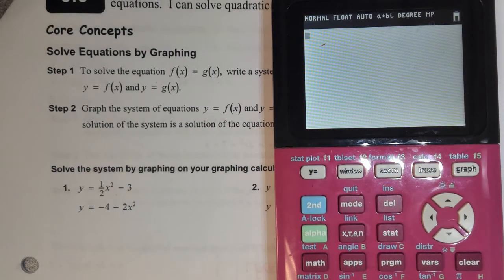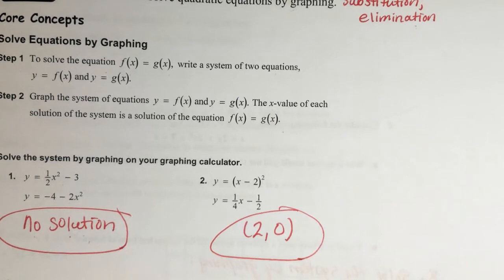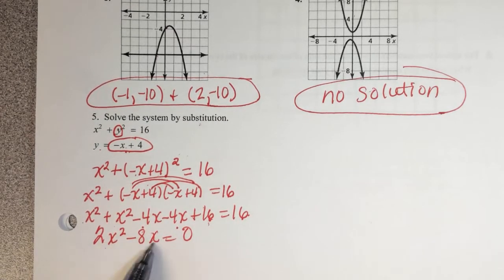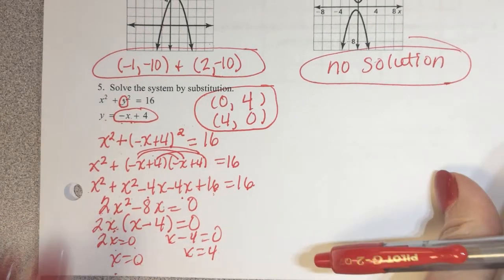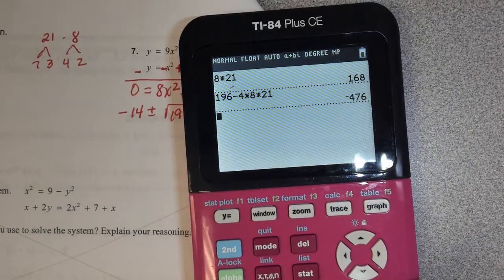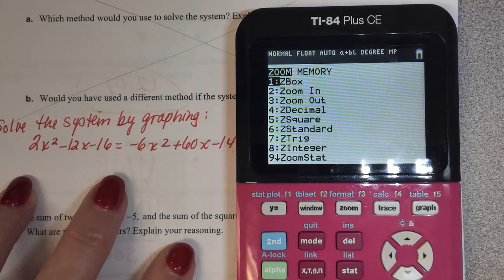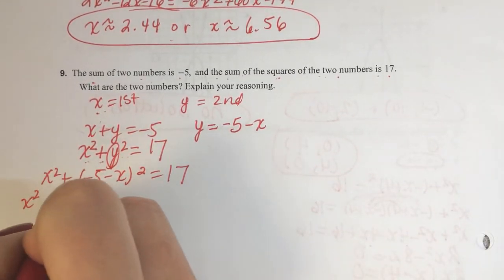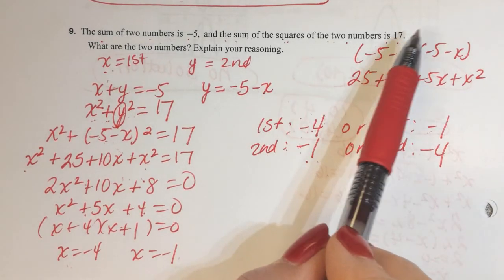Video Notes 3.5.1